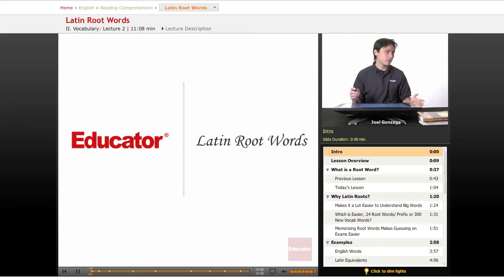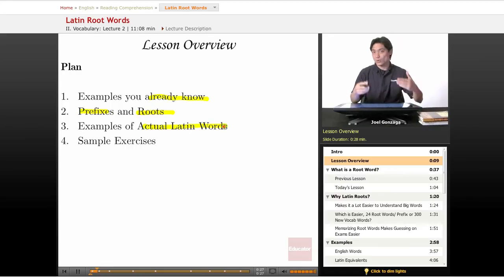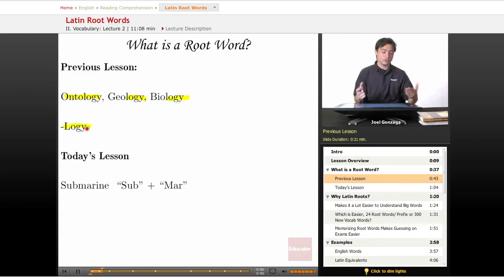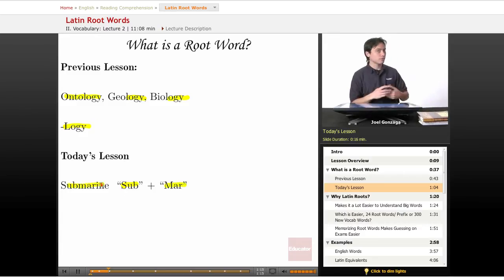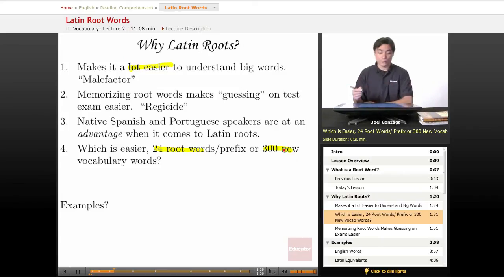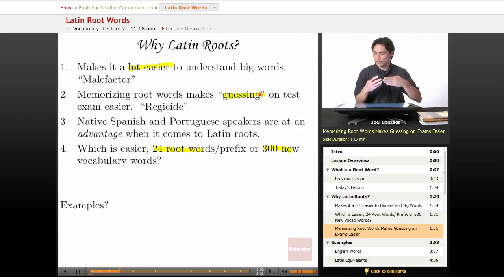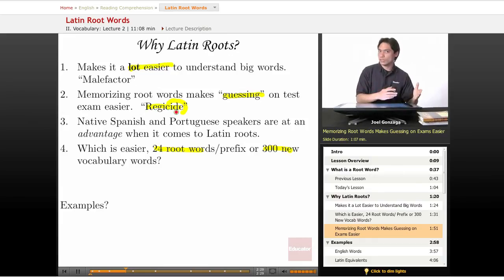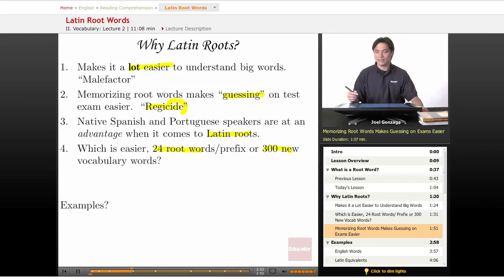Reading Comprehension: Latin Root Words